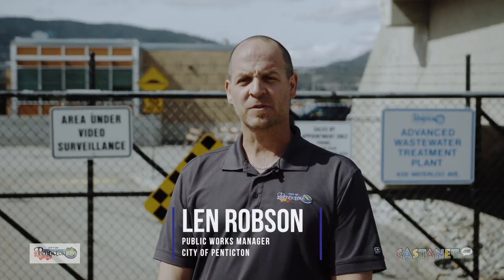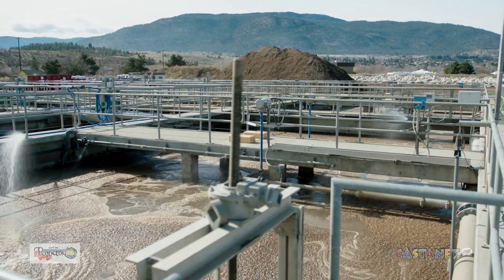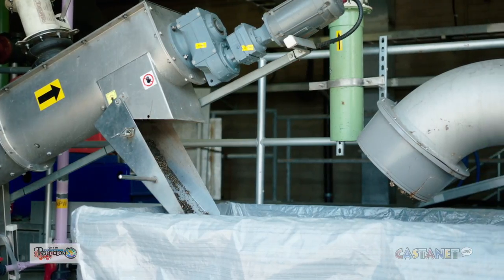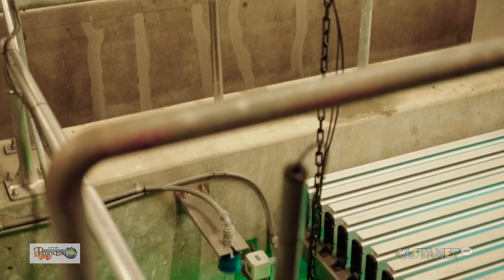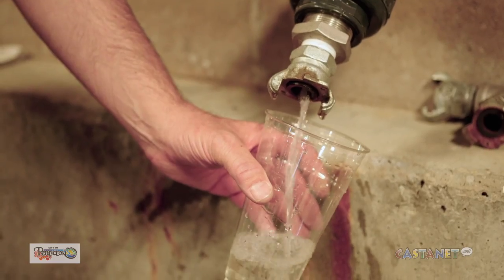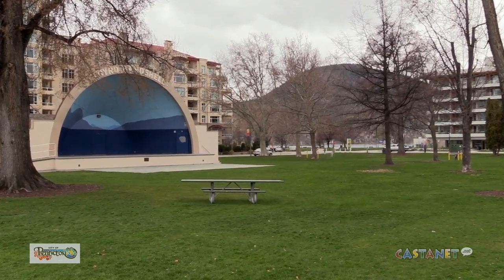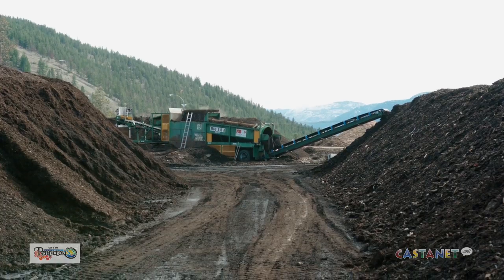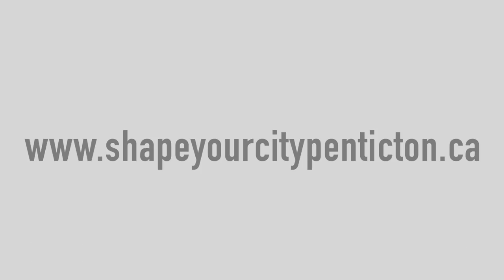Waste Water Treatment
The Penticton Advanced Waste Water Treatment Plant (AWWTP) is an industry leading facility that protects public health and the environment by treating wastewater from residences, schools, hospitals, businesses, and industries. It also accepts wastewater from both private septic systems and the OK Falls treatment plants within the neighboring Regional District area.